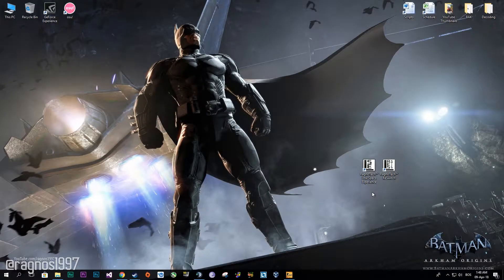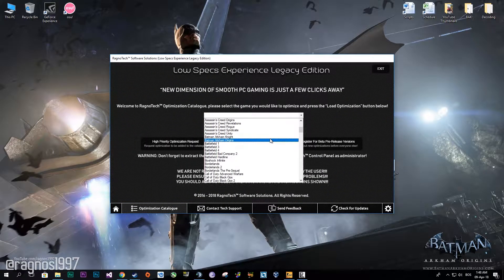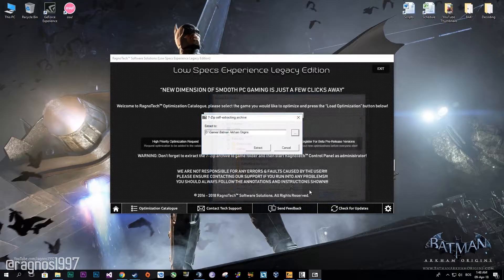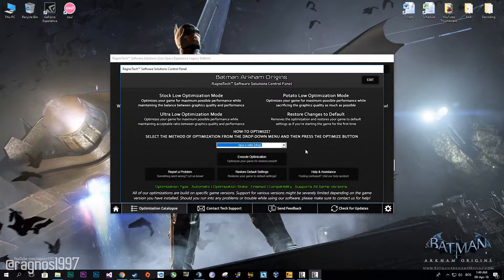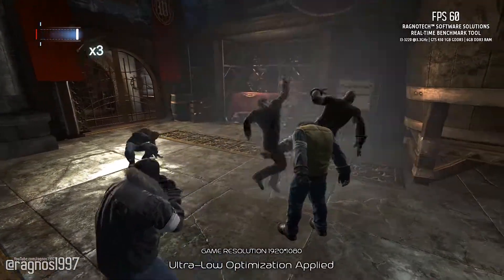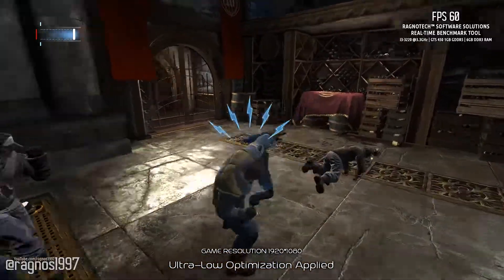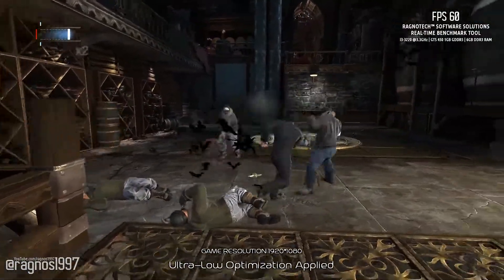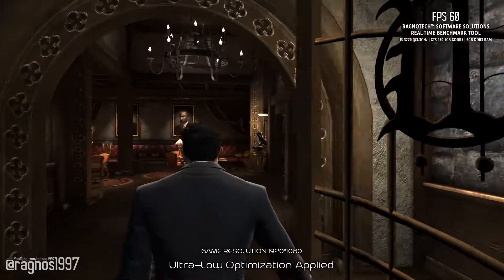Batman: Arkham Origins - How To Fix Lag/Get More FPS and Improve Performance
Batman™: Arkham Origins is the next installment in the blockbuster Batman: Arkham videogame franchise. Developed by WB Games Montréal, the game features an expanded Gotham City and introduces an original prequel storyline set several years before the events of Batman: Arkham Asylum and Batman: Arkham City, the first two critically acclaimed games of the franchise. Taking place before the rise of Gotham City’s most dangerous criminals, the game showcases a young and unrefined Batman as he faces a defining moment in his early career as a crime fighter that sets his path to becoming the Dark Knight.

System specifications used in the video:
6GB RAM DDR3
NVidia GeForce GTS450 1GB GDDR5